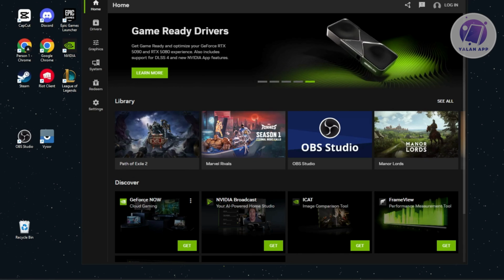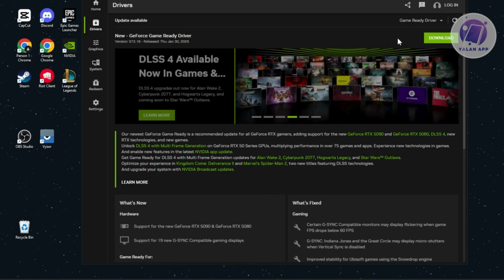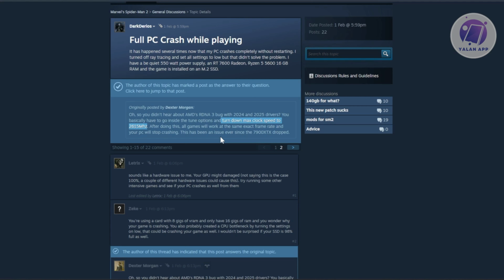How To Fix Spider-Man 2 Crashing On PC (2025)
If you want to be able to fix spider-man 2 crashing on your pc, then this video will be perfect for you!